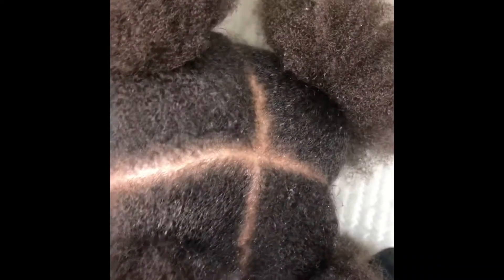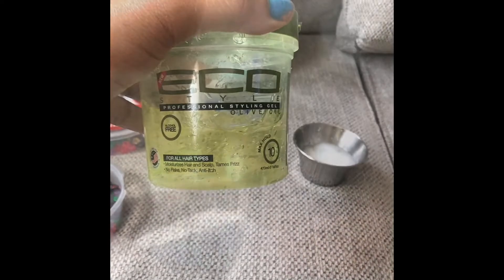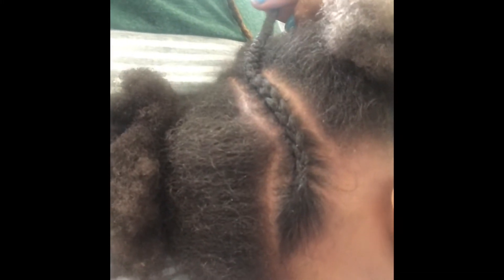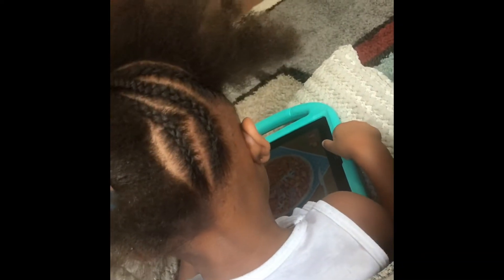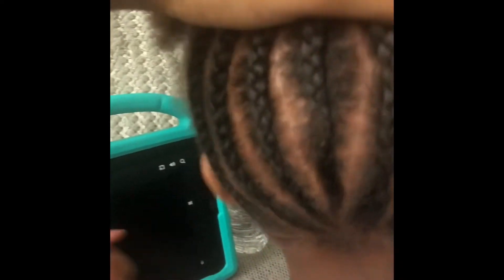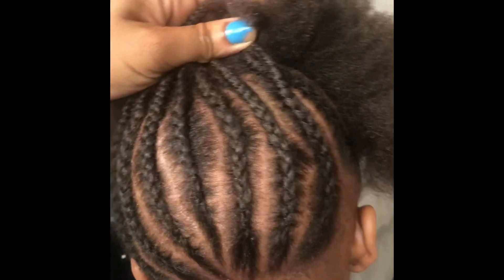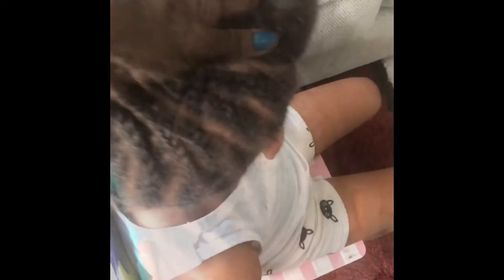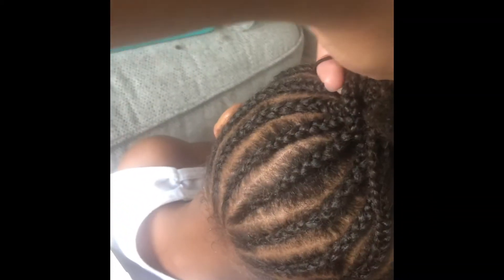SIMPLE CORNROW HAIRSTYLE!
Watch how this SIMPLY & EASY cornrow hairstyle can be accomplished.